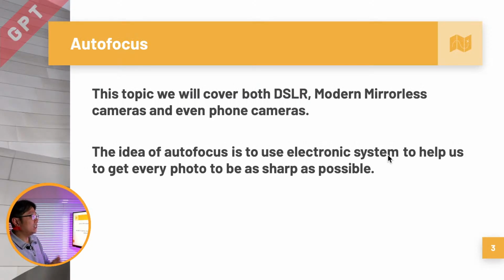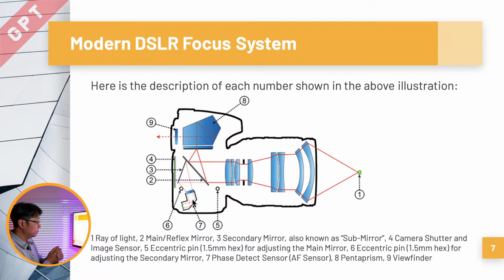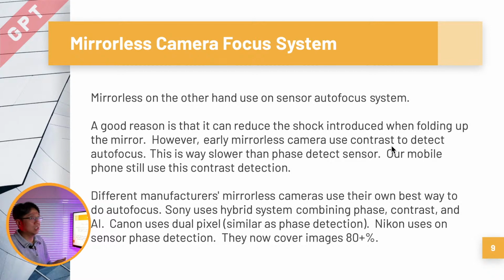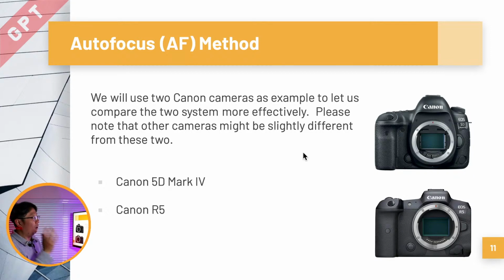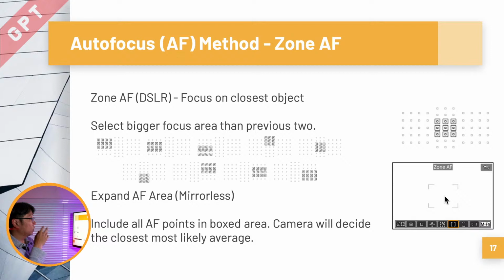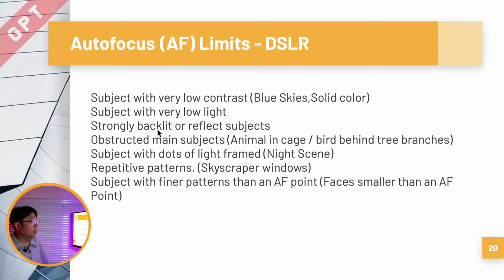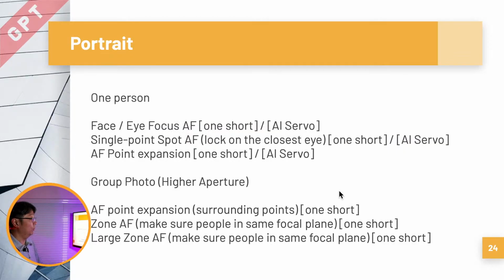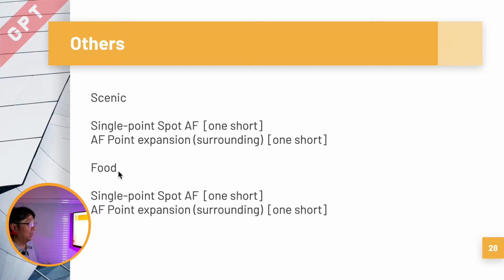Photography 103 - Auto Focus (English)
We will expand basic concept of auto focus and when to use which setting to optimise your photography focus.

PASM (Hong Kong / Vancouver) join together to host all the online tutorials

Every topic has individual sesson in English or Cantonese.

Please stay tune for updates and here are the current schedule.

Click on the link to check out our tutorials scedule in Google calendar.

 我哋呢度專門講有關拍片拍照的科技。  由手機相機, 單反, 無反, 360, 航拍, 軟件, 硬件, 拍照拍片技巧, 到電腦技術。

📷器材使用↓↓↓
主攝影機 - Canon EOS R
主拍攝鏡頭 - Canon EF 24-105 F4
收音咪 - Comica Boom X-D / Boya LAV Mic / Rode Video Micro
航拍機 - DJI Mavic Pro / DJI Phantom 4
360攝影機 - Insta 360 One X